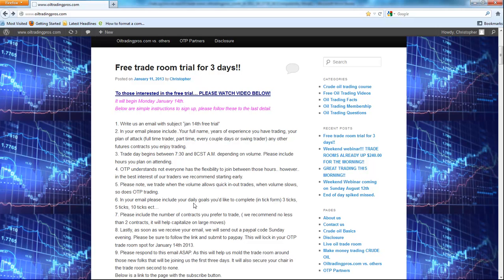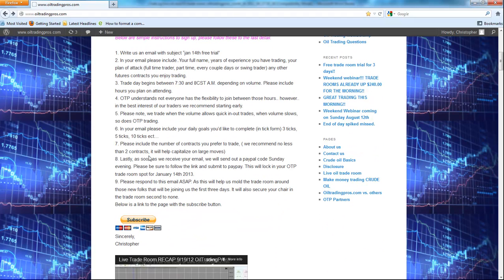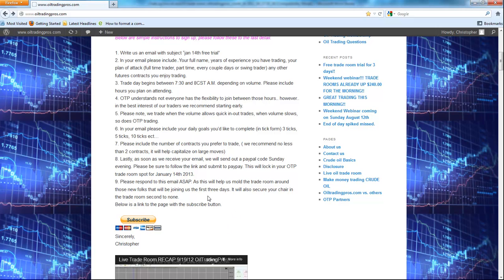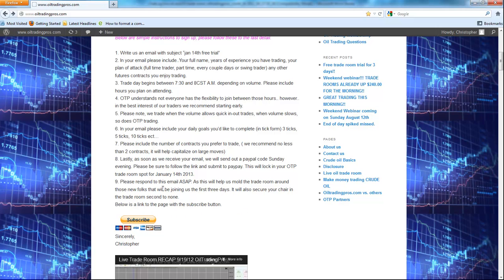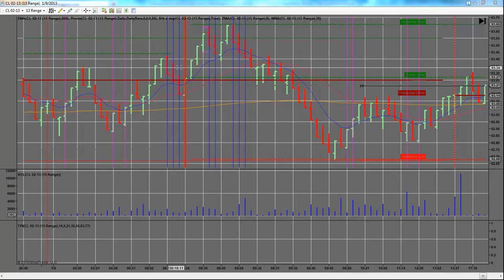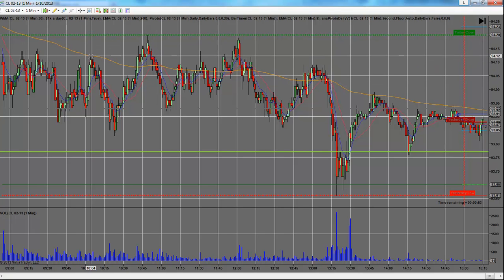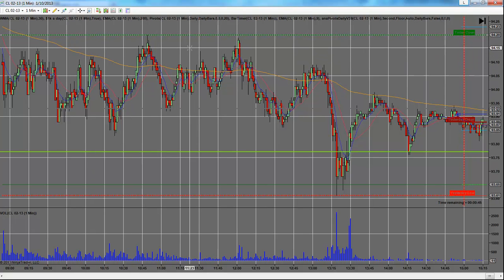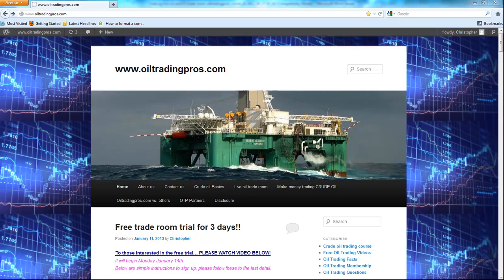Welcome to oil trading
trade oil with us at oiltradingpros.com